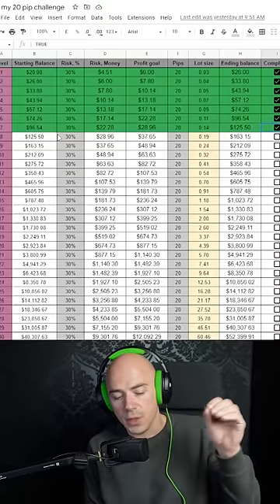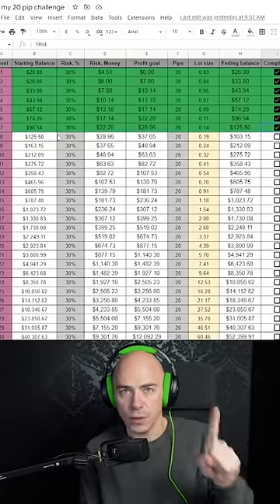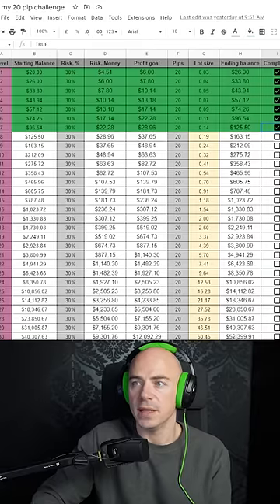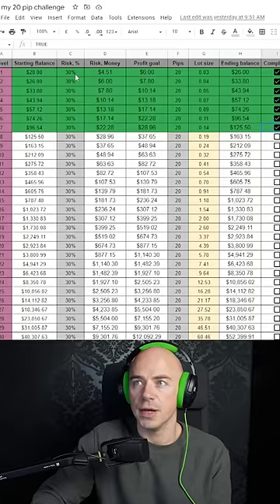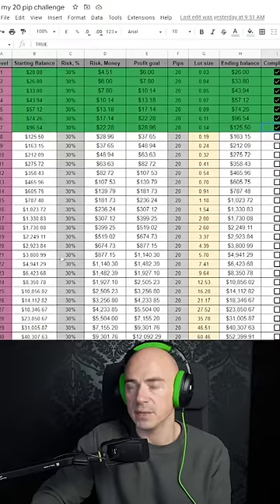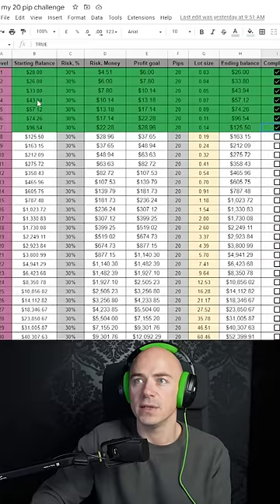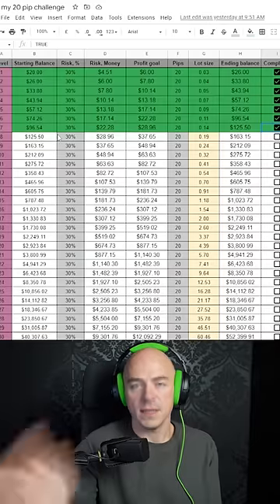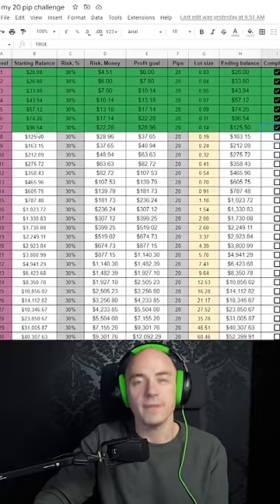how to grow a small forex account